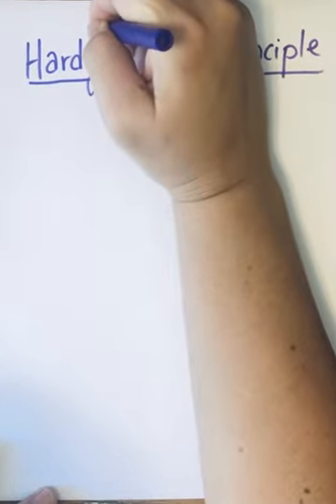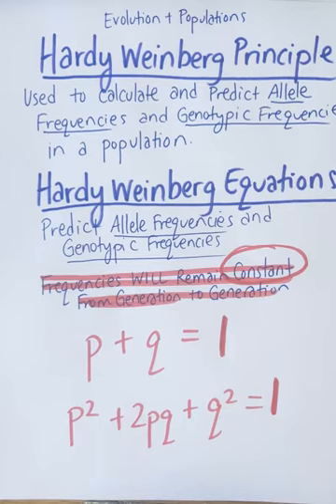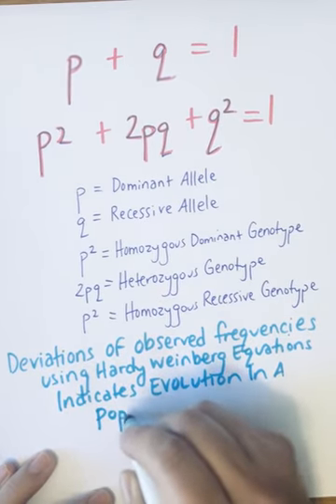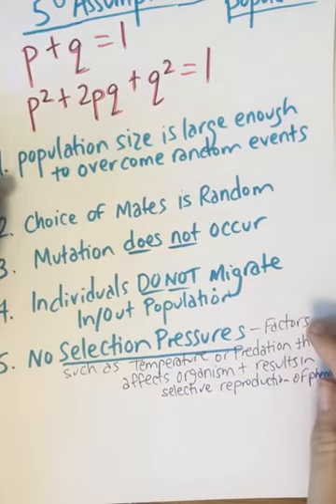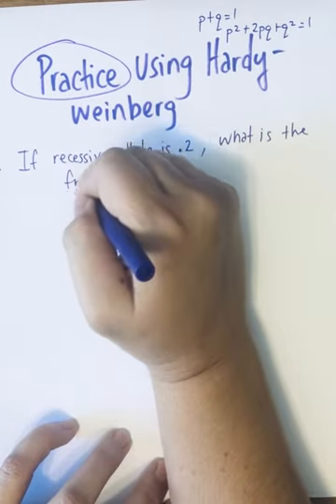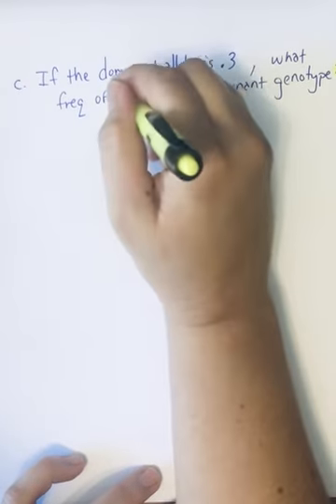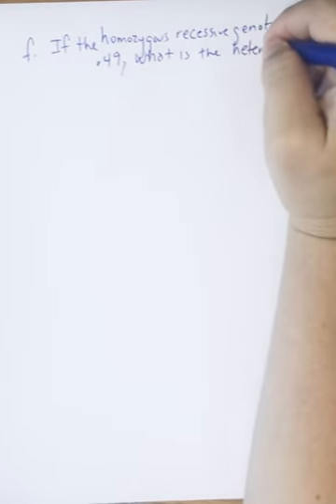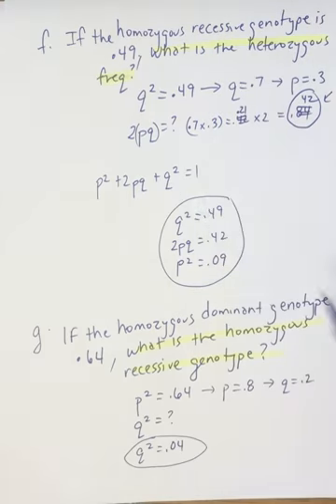Hardy Weinberg Equations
p / q/ 2pq/ p2/ q2
Practice!!